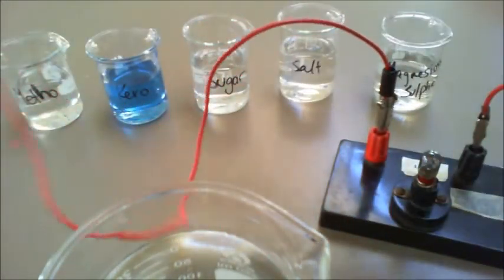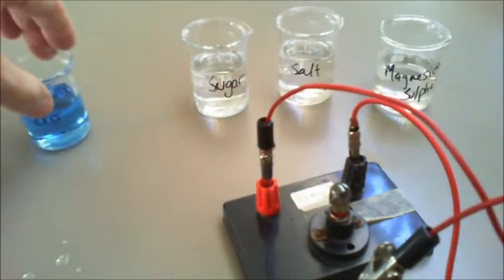Year 10 Chemical Science - Liquids & Conductors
This experiments lots at ionic solutions and which ones conduct electricity and why.